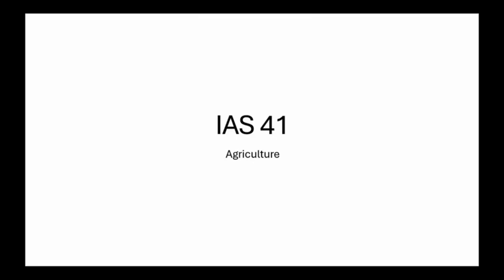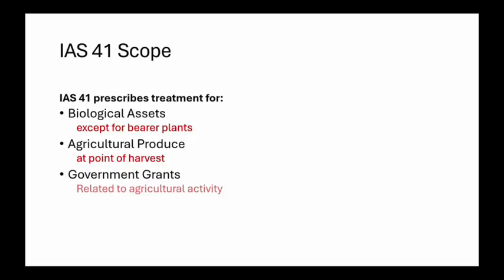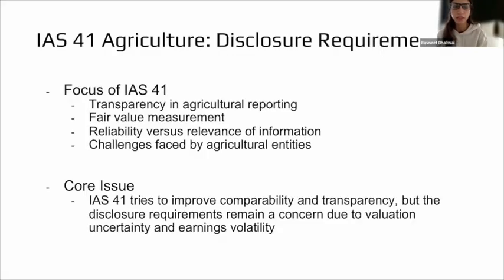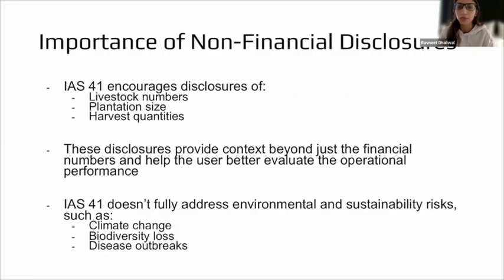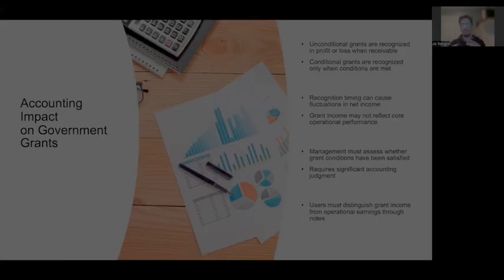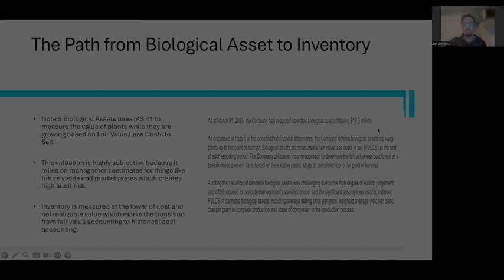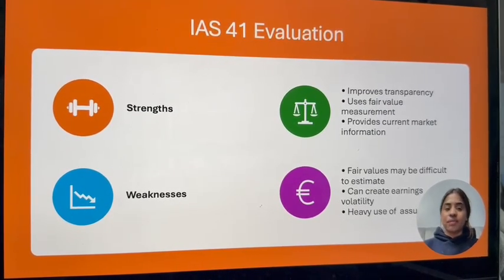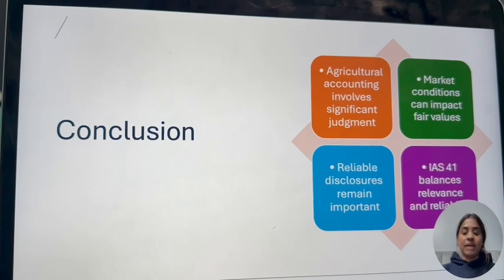IAS 41 - Group 1 - ACCT 4120 S50 - Summer 2026